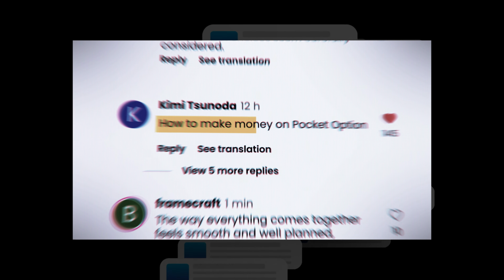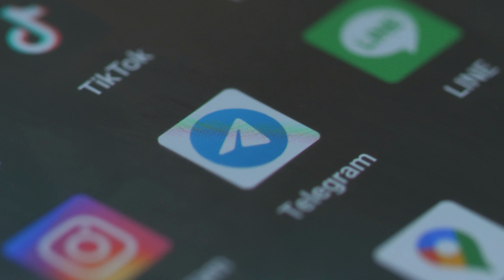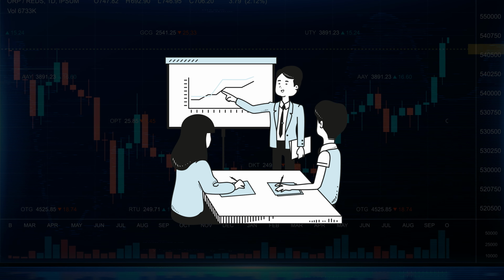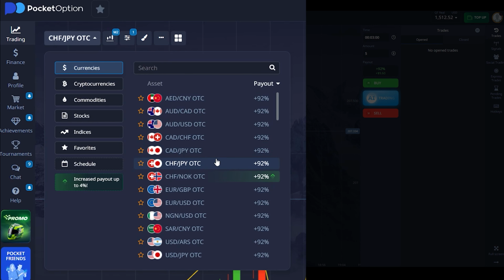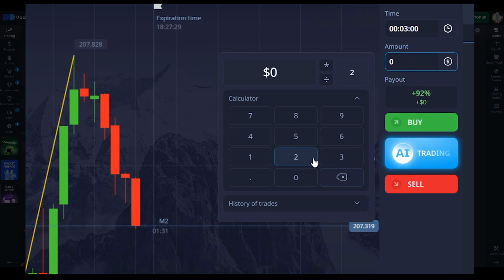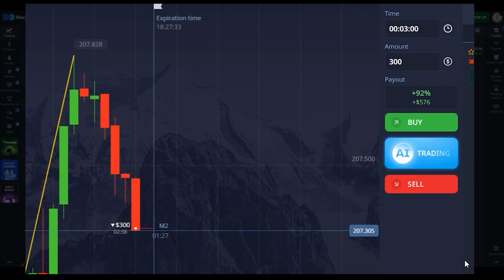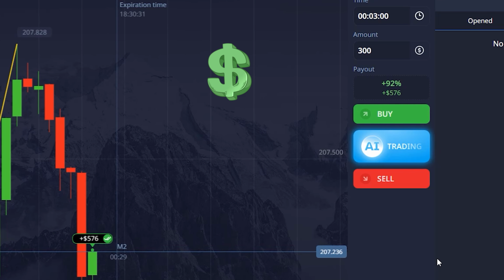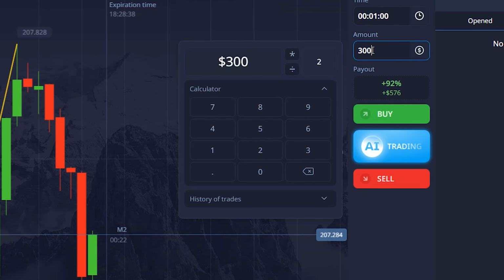How I Turned $300 Into $1100 on Pocket Option | Real Trading Strategy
Join my Telegram channel for trading insights, market analysis, and real trade examples.

In this video, I show the exact strategy I used to grow a $300 balance to $1100 on Pocket Option. You'll see real Trading Strategy, entry analysis, risk management, and the logic behind every decision.

What you'll learn:
• Trade entry selection
• Risk management techniques
• Market analysis
• Trade execution
• Pocket Option strategy breakdown